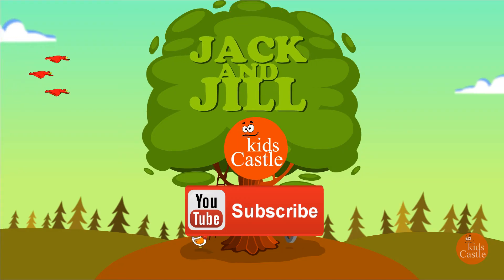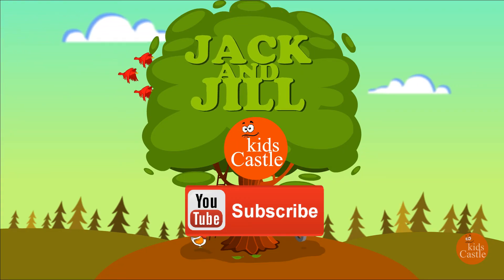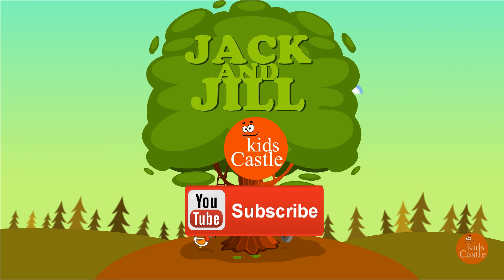Jack and Jill kids Nursery rhyme | English kids rhyme | kidklub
Jack and Jill is a old, traditional nursery rhyme. It was first time published in England in 1765, but it is still popular and used in many preschools and schools in both USA and UK. The nursery rhyme Jack and Jill is also called "Jack and Gill". Enjoy this song - like your great-great-grandparents did

Jack and Jill went up the hill
To fetch a pail of water.
Jack fell down and broke his crown,
And Jill came tumbling after.

Up Jack got, and home did trot,
As fast as he could caper,
He went to bed to mend his head
With vinegar and brown paper.